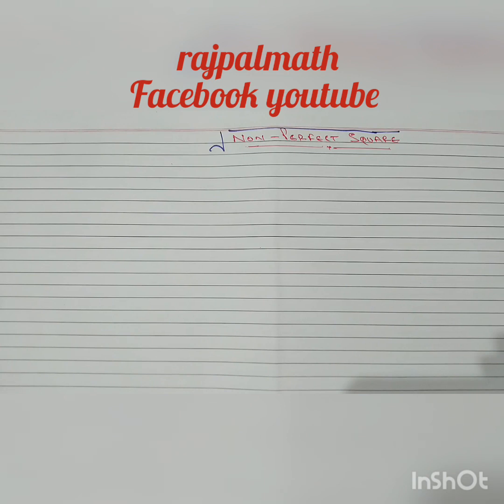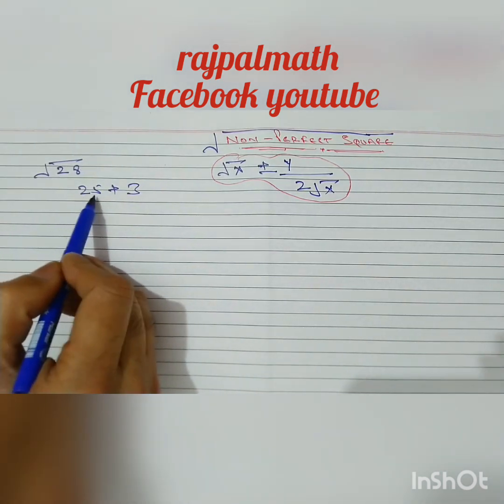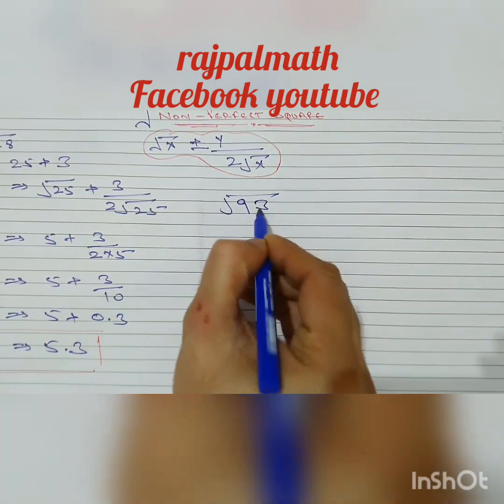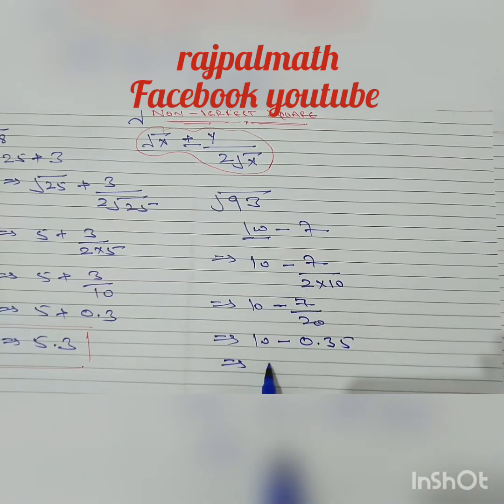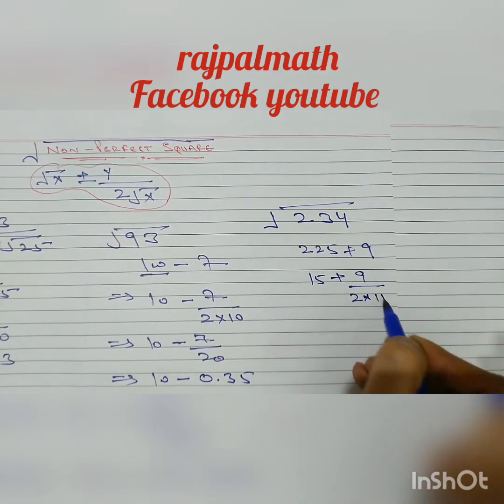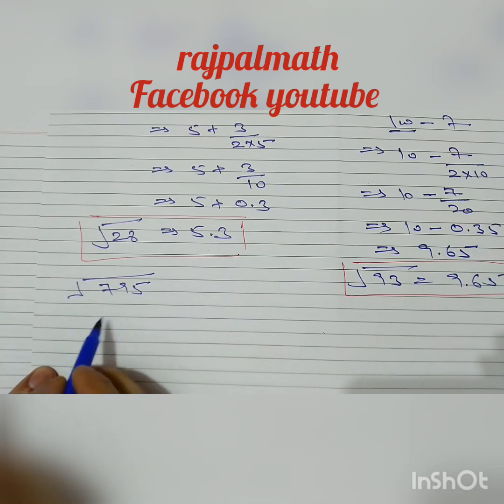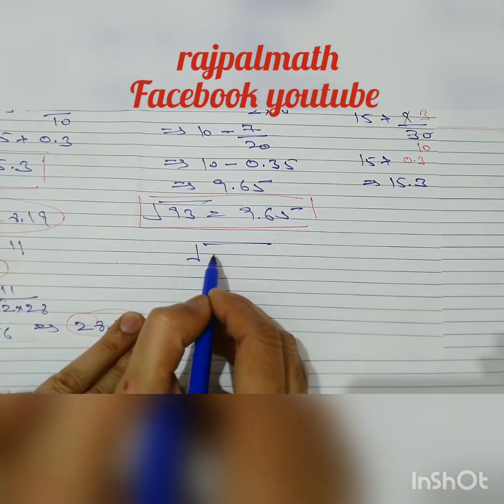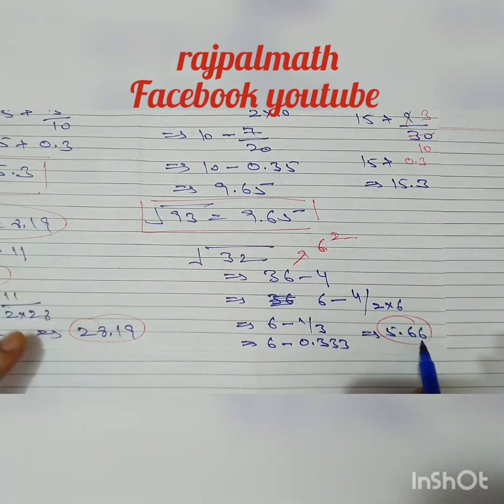shortcut trick to find square root of an imperfect square easy way to solve square root in Seconds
Shortcut trick to find square root of an imperfect square..
Easy Method to solve square root in Seconds...